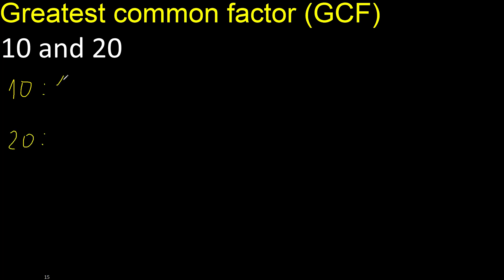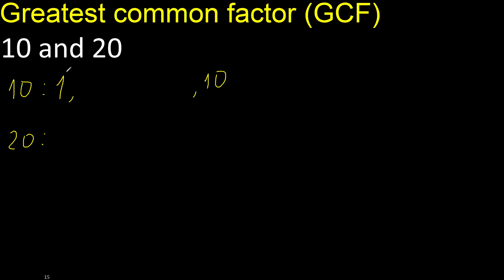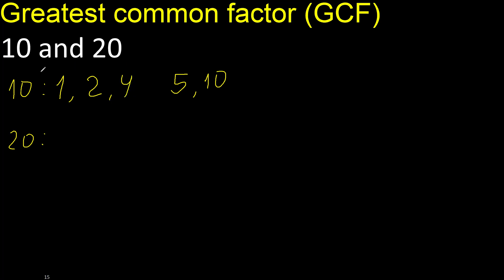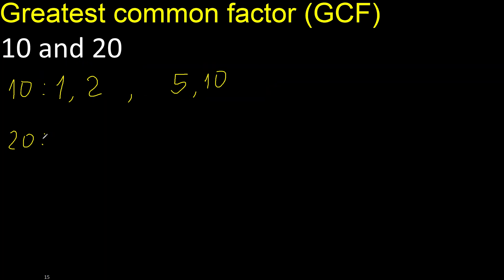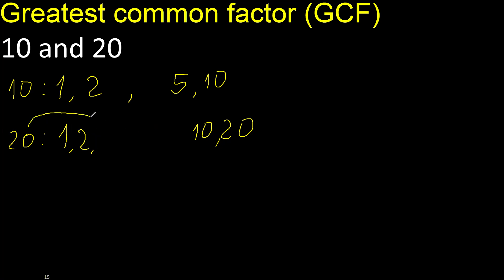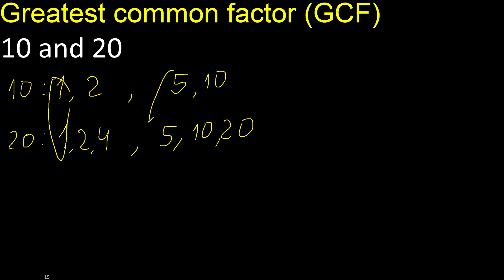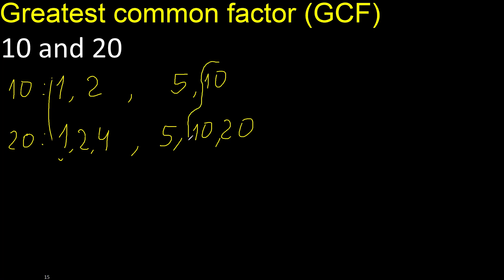GCF 10 and 20 . greatest common factor . GCF(10 , 20) , How to Find GCF